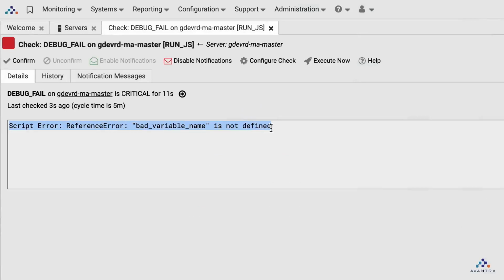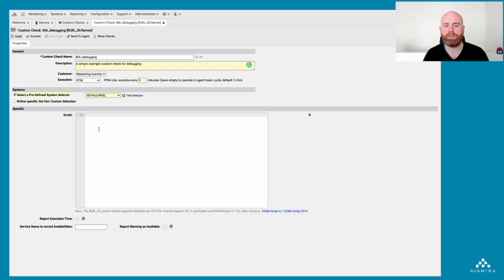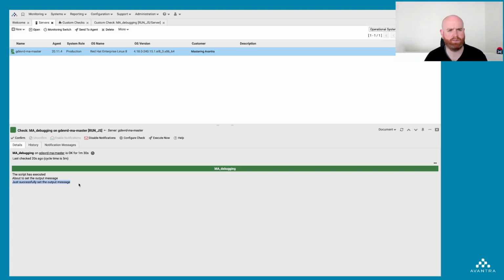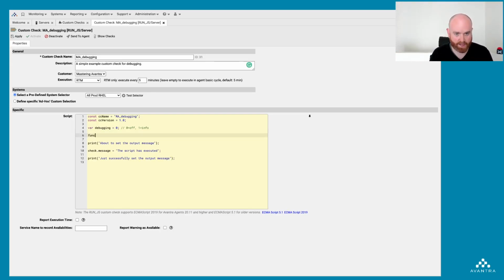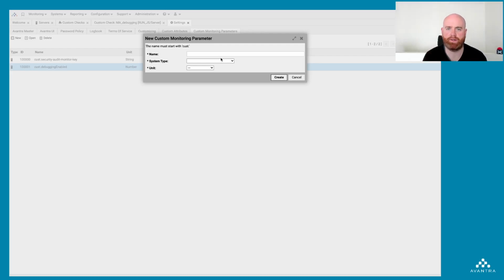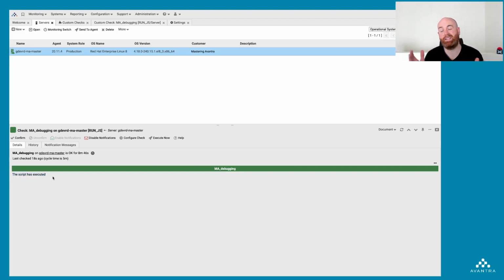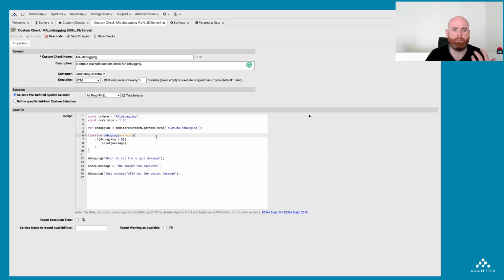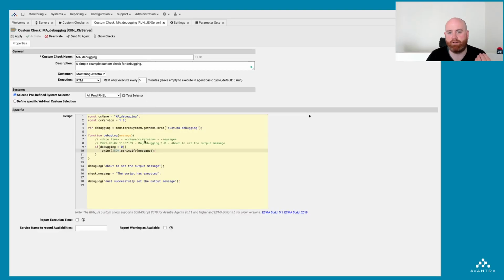Mastering Avantra: RUN_JS Custom Checks - Debugging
In this video, we go through the basics of how to debug your RUN_JS custom check scripts within Avantra and best practice for debugging.